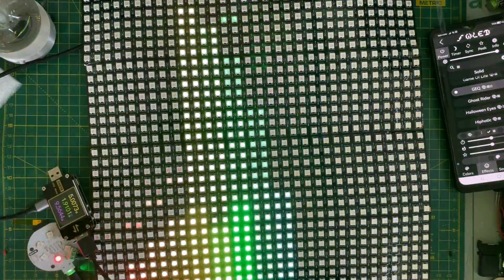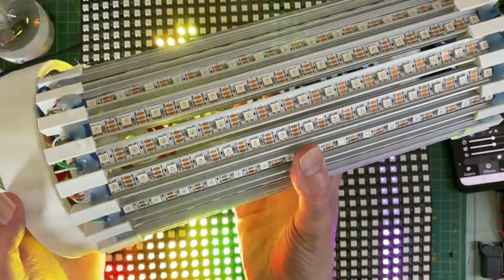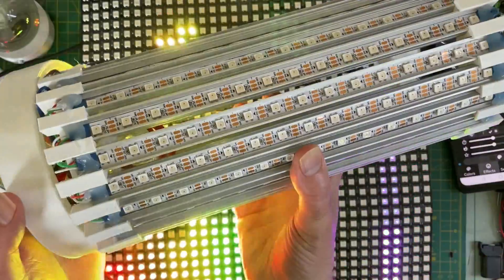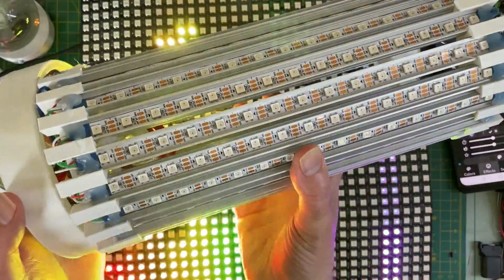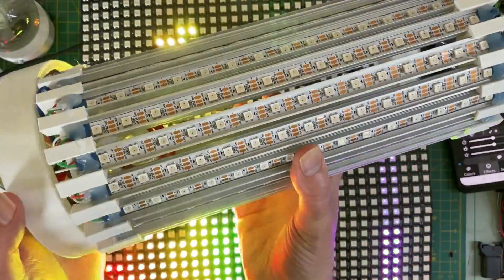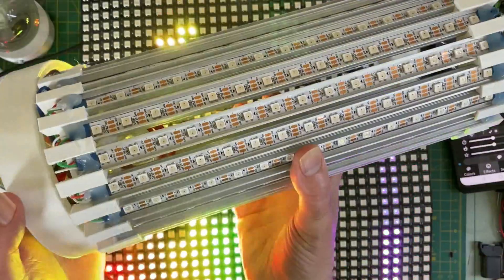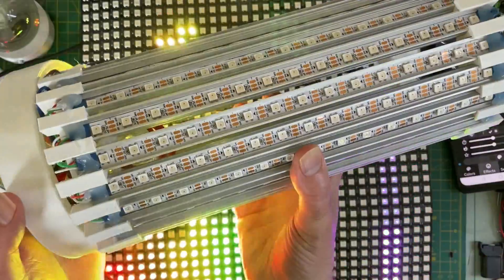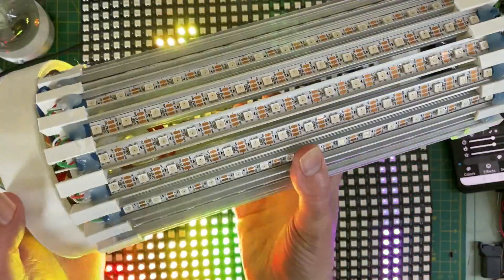1024 LEDs - WLED Flame Lamp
What do you do with 1024 LEDs? of course!

These are the LED panels that I'm using